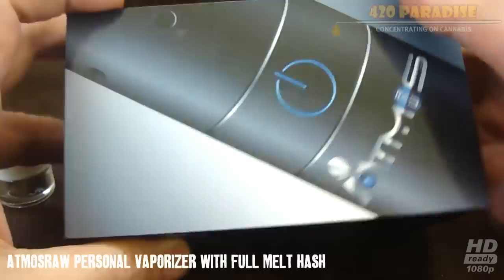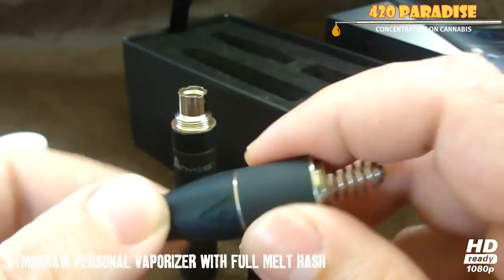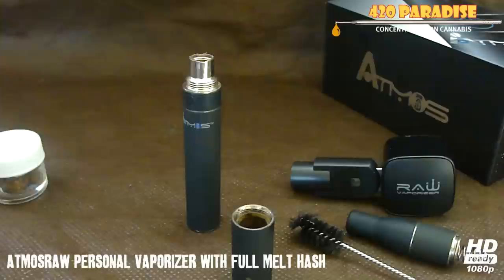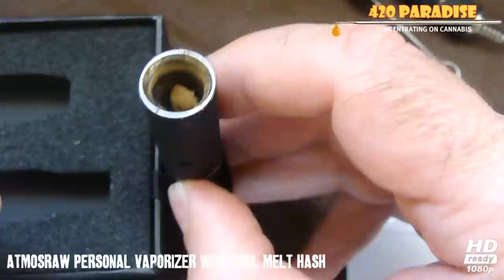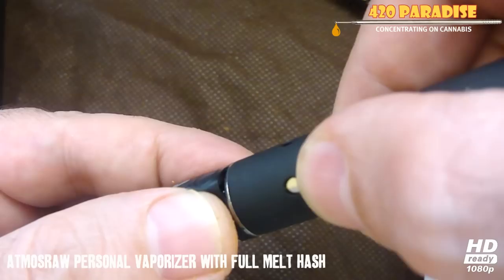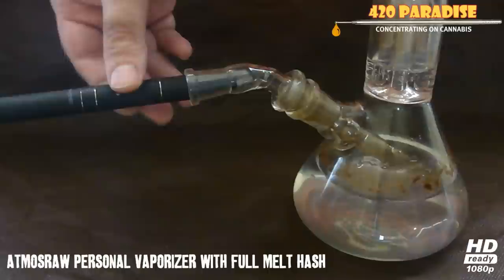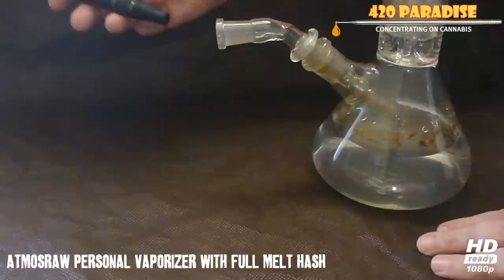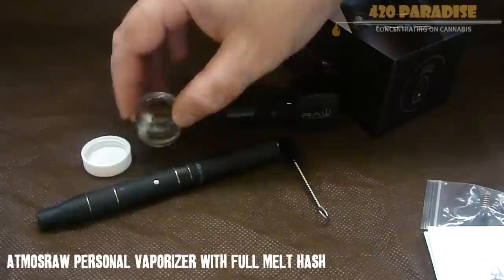AtmosRaw Vaporizer Pen with Full Melt Hash & Bubble Hash - 420 PARADISE - Kush BHO Wax Atmos Raw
420 PARADISE - AtmosRaw Vaporizer Pen with Full Melt and Bubble Hash
In this video I just show you guys how good the AtmosRaw works with Full Melt Hash or Bubble Hash. You have to make sure that the hash is a god hash that will melt to complete ash for best results. I would not recommend the AtmosRaw for Oils with the Cermic Chamber, but they do have a New Oil Cartridge for the AtmosRaw which is just made for oils/wax/budder, I have not tried it but am trying to get one to review.

Full Melt Hash Is From (I also got my AtmosRaw here check with them on the stock before you go there
SC P.O.T
Studio City Private Organic Therapy
11557 Ventura Blvd.